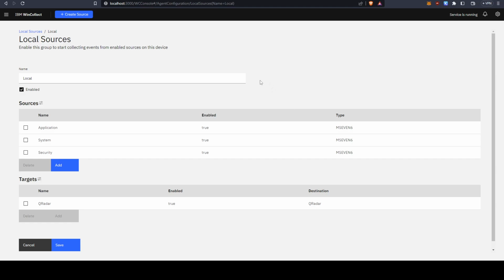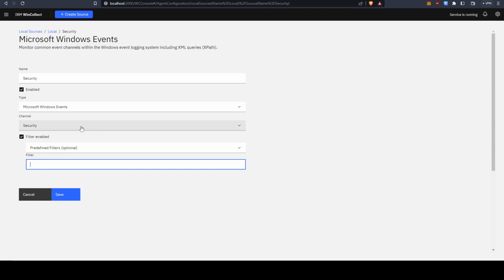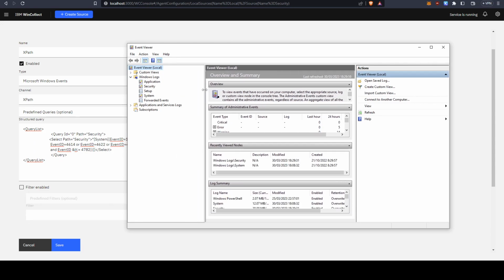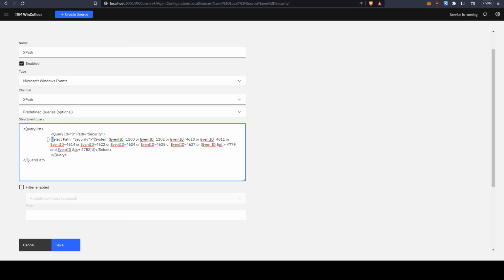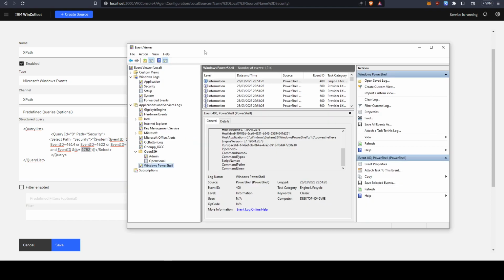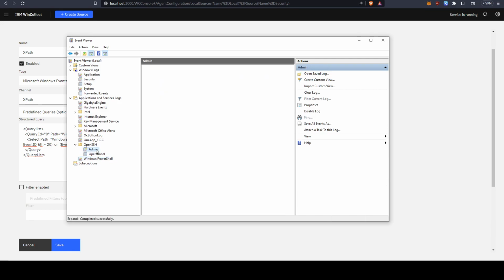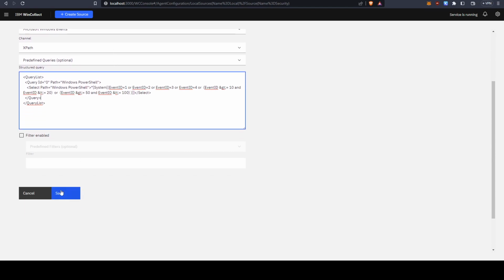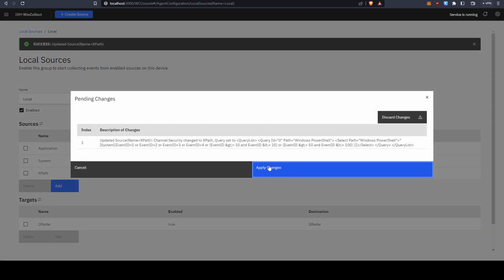Section 7 - Data Source Configuration - Lecture 1: Xpath Queries